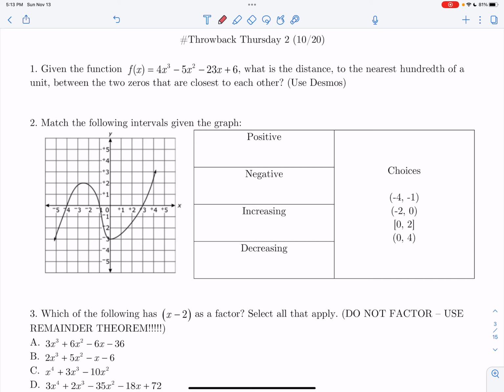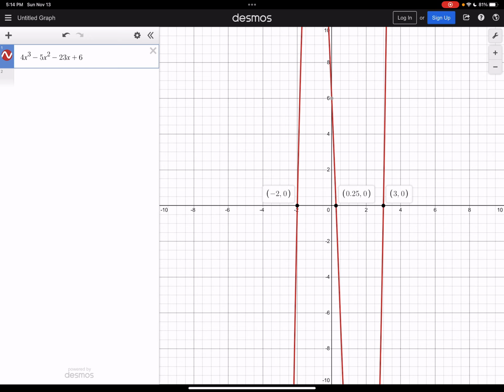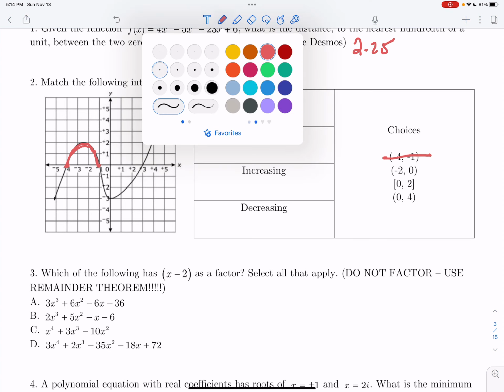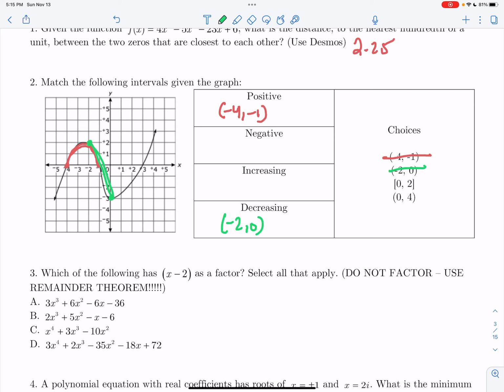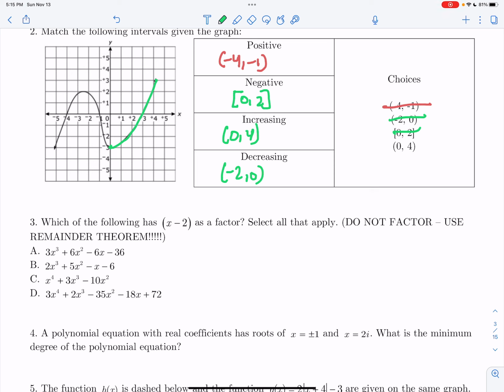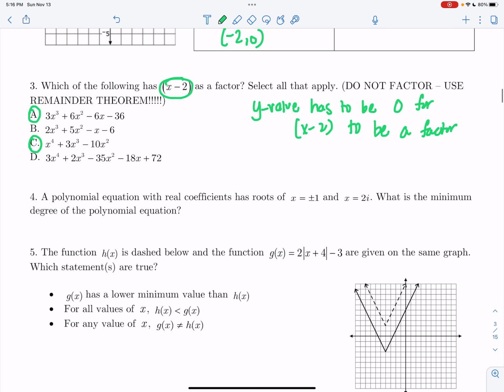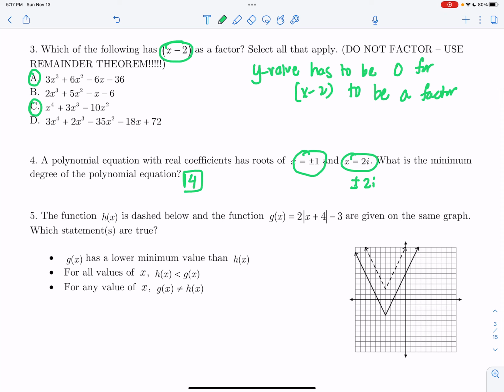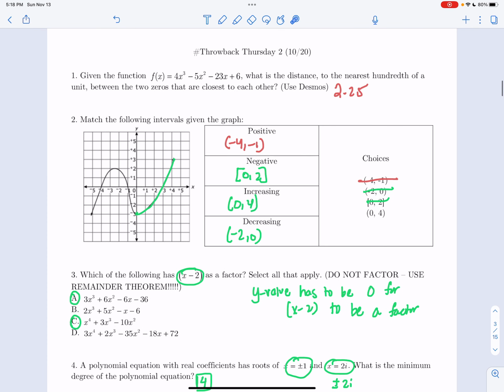Problem Set 2